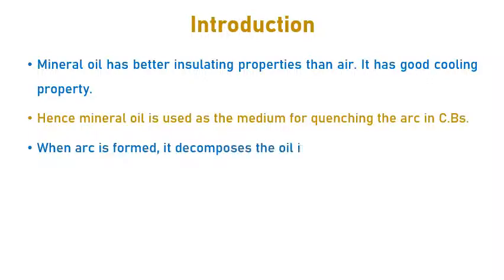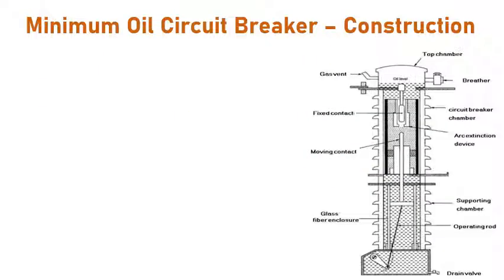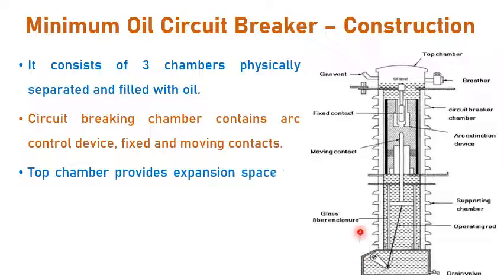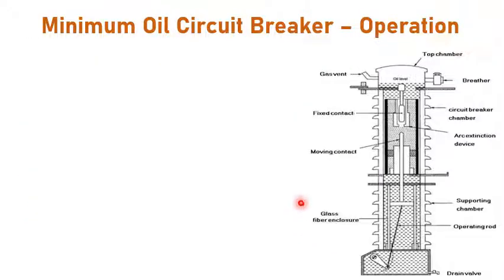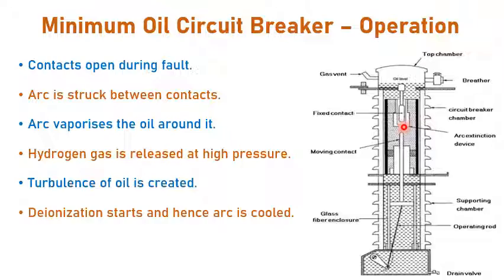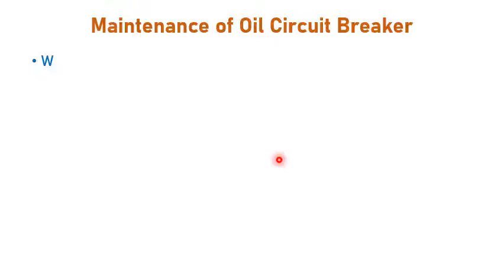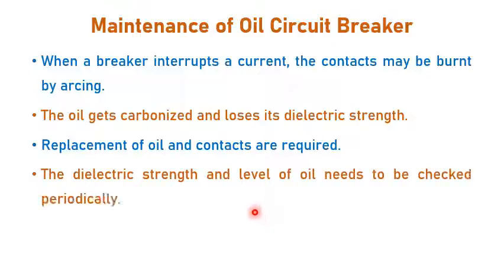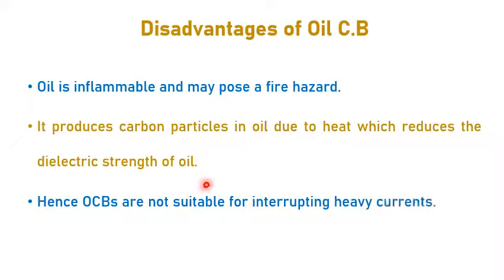Minimum oil Circuit Breaker